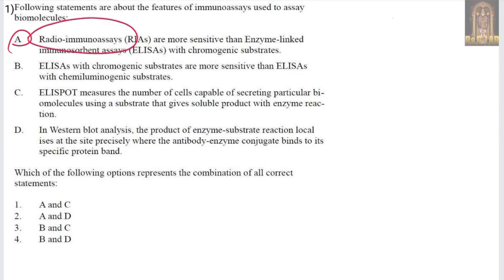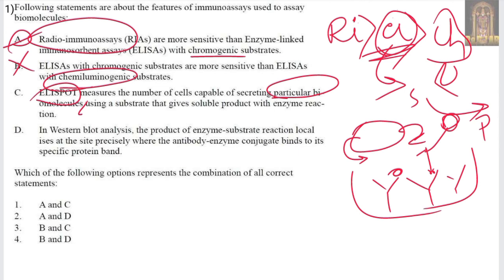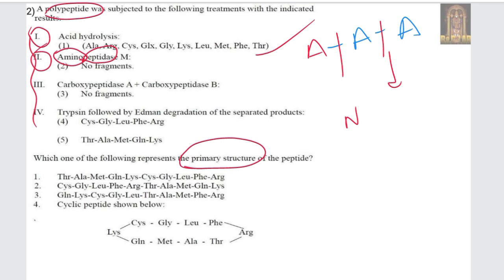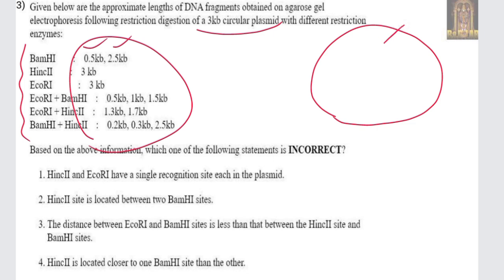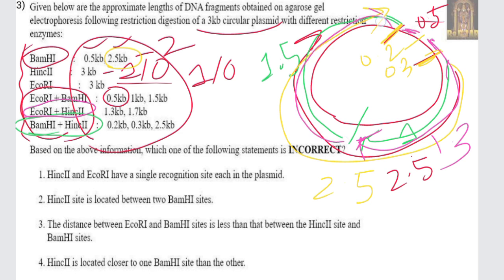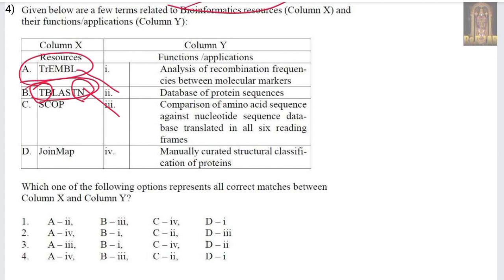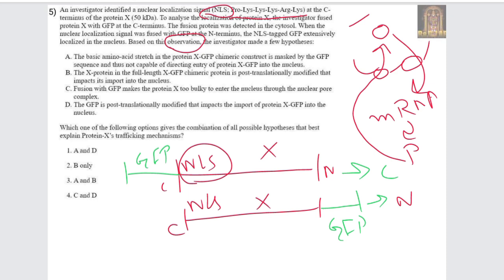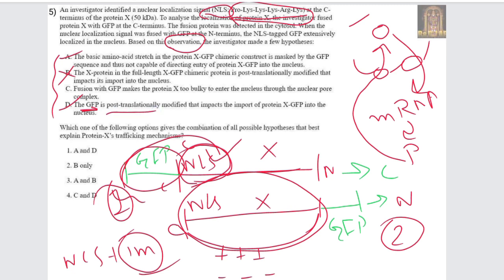PART-1|CSIR-NET-LIFE SCIENCE 2025💯|METHODS IN BIOLOGY|SELECTED PYQ SOLVED & EXPLAINED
UNLOCK YOUR DREAM OF CRACKING CSIR-NET-LIFE SCIENCE EXAM!

SELECTED PYQ SOLUTIONS !

Are you ready to ace next CSIR NET Life Science?

Boost your prep with our video on 'METHODS IN BIOLOGY' (Part-C) Selected PYQ SOLVED AND EXPLAINED!

In this video, we'll break down the most critical METHODS IN BIOLOGY questions, providing you with:

Whether you're beginner or an aspirant, this video is designed to help you.

✅ Enhance your METHODS IN BIOLOGY knowledge.
✅ Gain confidence for the upcoming exam.